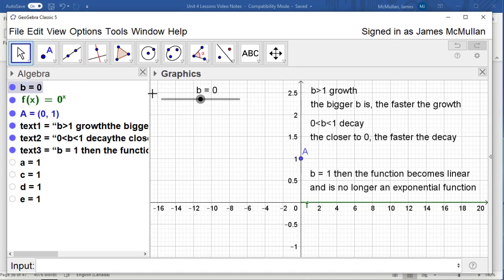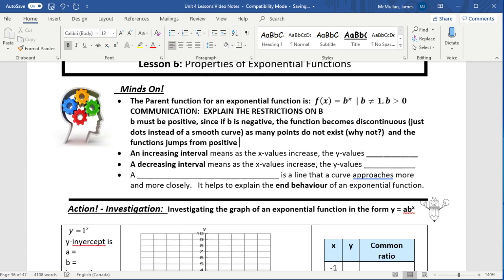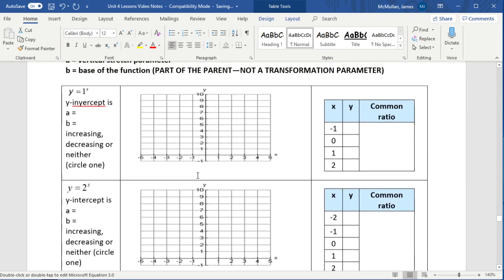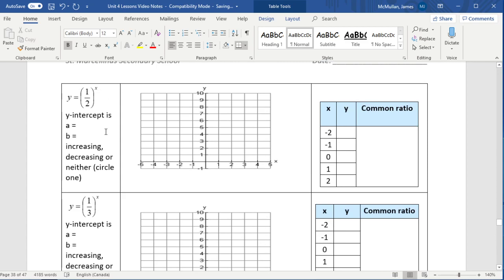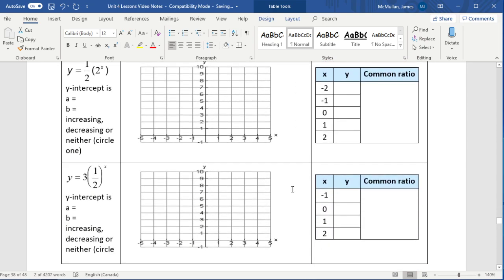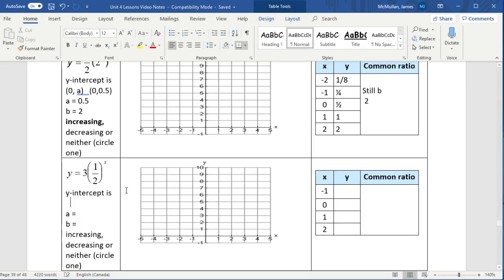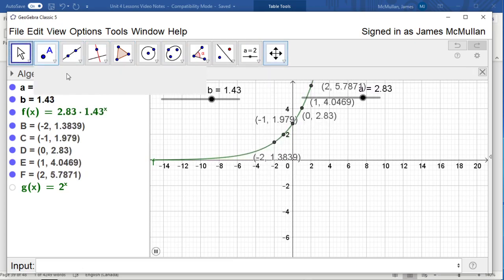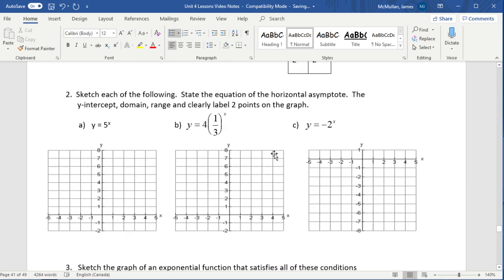MCR3U 5 6 Graphs of exponential functions part 2